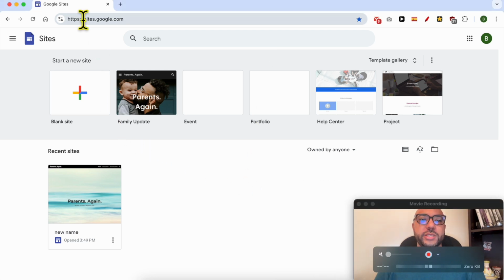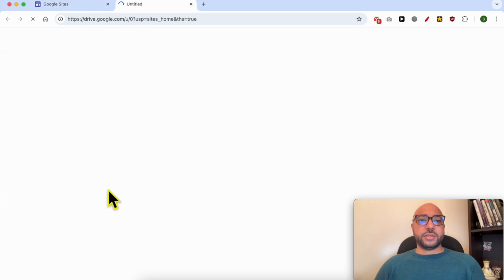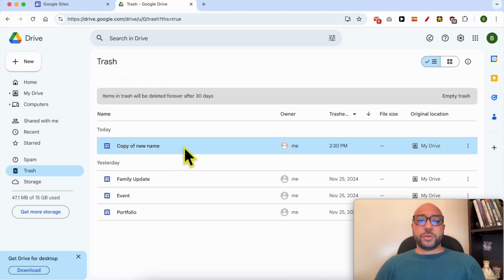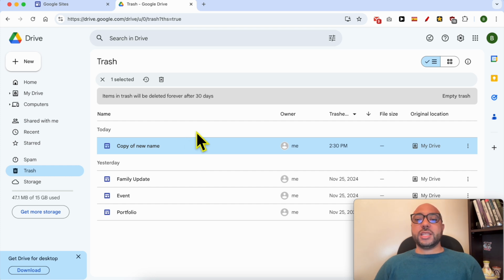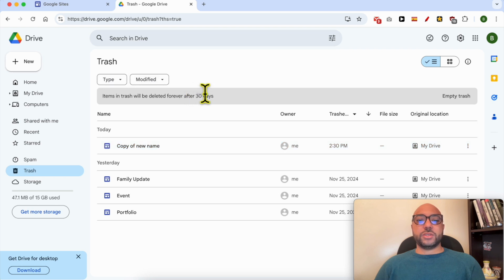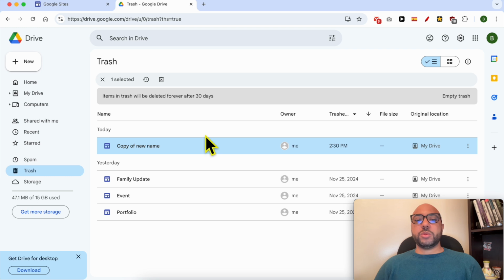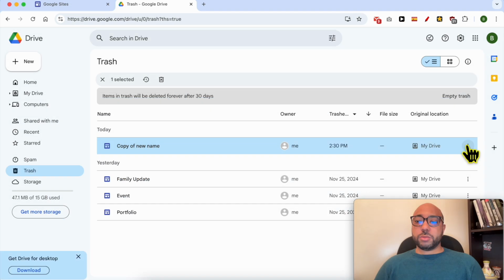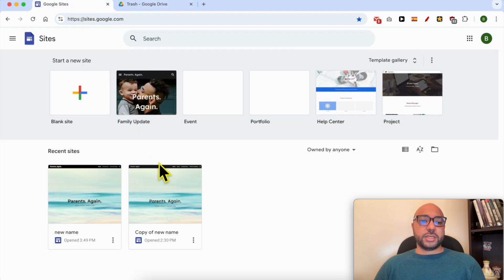How To Restore A Website In Google Sites After Being Deleted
In this tutorial, I'll show you how to restore a website in Google Sites after being deleted. If you've accidentally deleted your Google Site and need to bring it back, follow this simple guide. The process is quick and easy, and you can restore your deleted website within the first 30 days. How to restore a website in Google Sites after being deleted is something anyone can do, and I’ll walk you through every step.

To restore a site, go to sites.google.com, click on the three-line menu, and select Drive. From there, go to the Trash folder, and find the deleted website. Once you've located the website you want to restore, simply click the three dots and hit Restore. It’s that simple! In just a few seconds, your site will be restored.

For more detailed tutorials, including how to enhance your site with features like image carousels, video backgrounds, and more, be sure to check out my Google Sites course for free today. Don’t miss out on this opportunity to become a Google Sites expert!